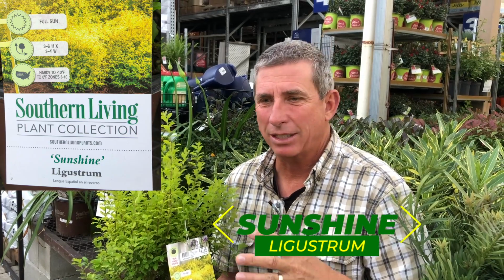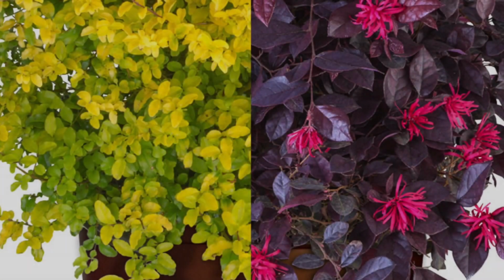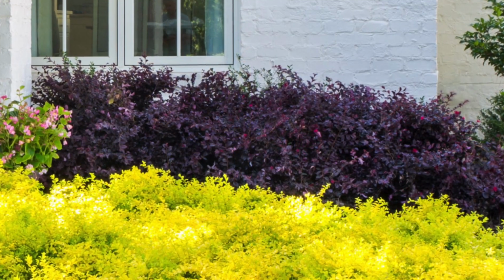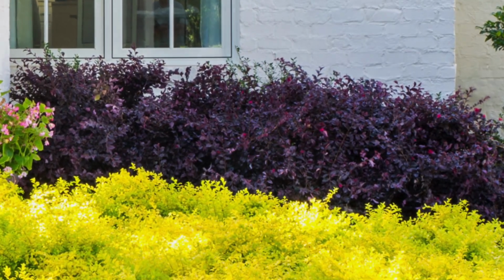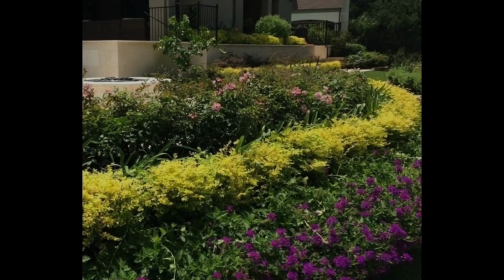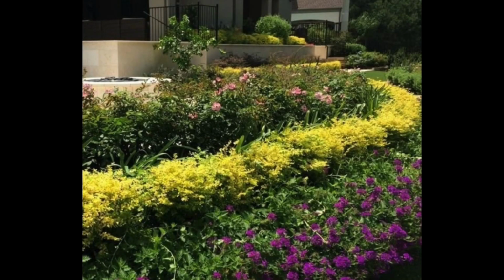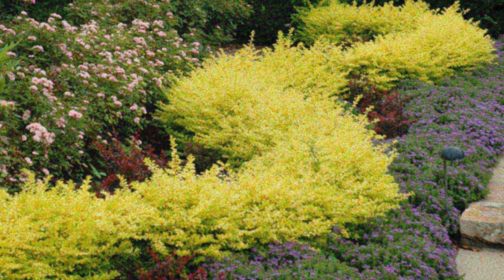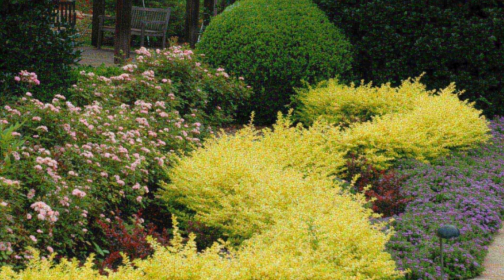Sunshine Ligustrum | Ligustrum sinense | Hedges, Containers, Mass Planting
The ‘Sunshine’ Ligustrum is an evergreen shrub that makes a great contrast with other plants such as loropetalum, barberry and more.  Check out the ‘Sunshine’ Ligustrum - a non-invasive privet that you're gonna want to make room for in your landscape.

⭐️ Seasonal Landscaping Checklist - PRINTABLE for easy use
⭐️ 15-Step DIY Landscaping Project Checklist (Guide + Bonus Podcast)
⭐️ LANDSCAPING SIMPLIFIED - eBook: An Introductory Guide to DIY Landscaping for Today's Modern Homeowner
⭐️ HOMESCAPE 1.0 is The Complete A-Z Online Course| Plan, Start and Complete your DIY Landscape Project
⭐️ Video CONSULTATIONS & Custom Landscape DESIGNS with Yard Coach - Get the personalized advice you need for your Landscaping Project

🎧 HELP SUPPORT THE YARD COACH CHANNEL & PODCAST 🎧
Yard Coach YouTube Membership: PERKS AND DISCOUNTS

🛍 SHOP COACH MATT’S FAVORITES 🛍
Yard Coach Amazon Storefront

Favorite Creator Tools:
👉 Starting a Podcast? Affordable, Simple Hosting and Publishing